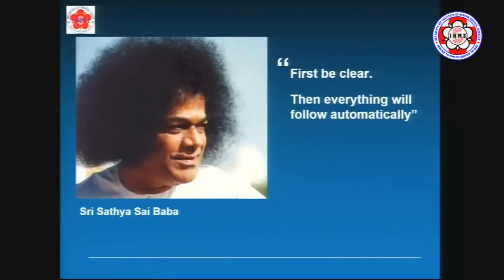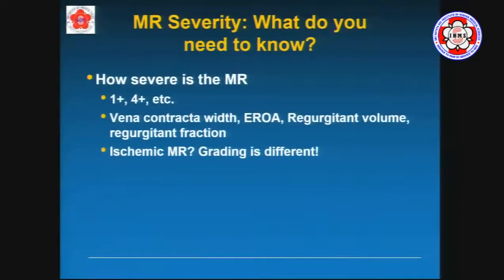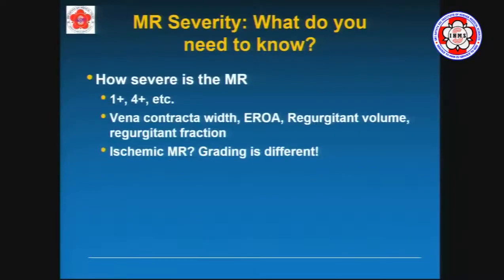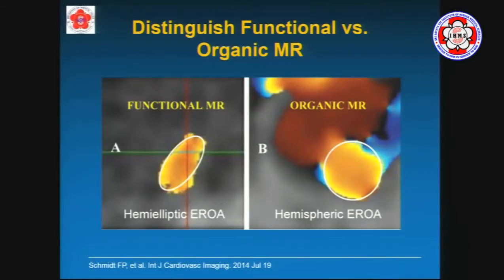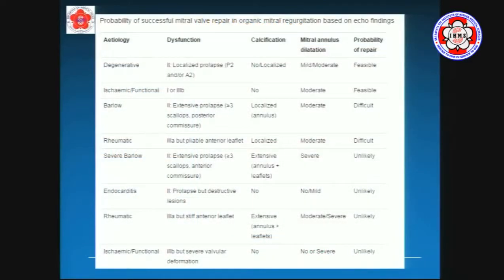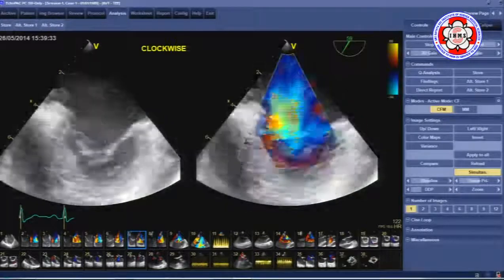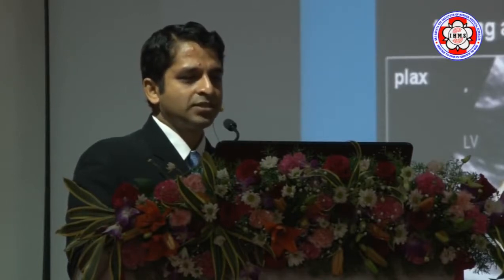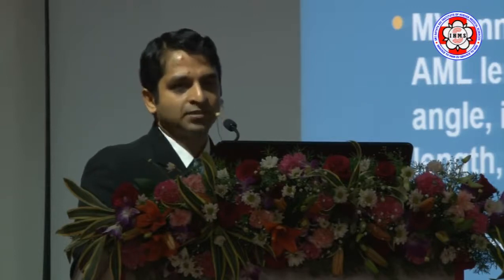SrikanthSola Echocardiographic Evaluation of Mitral Valve